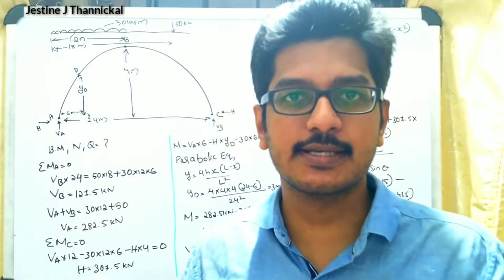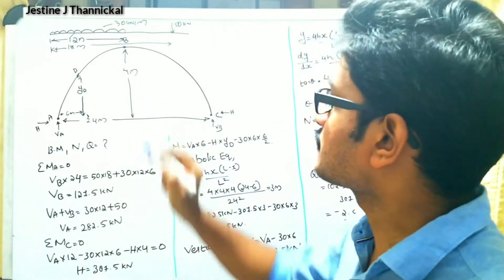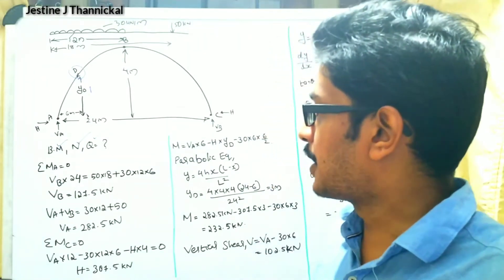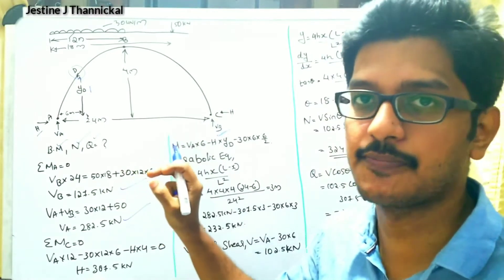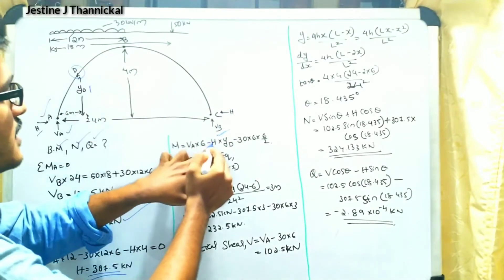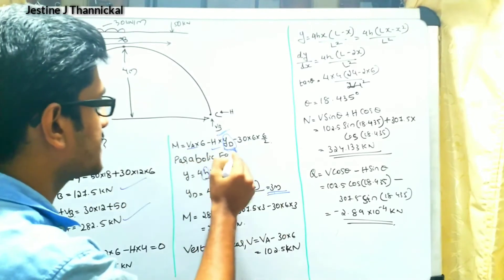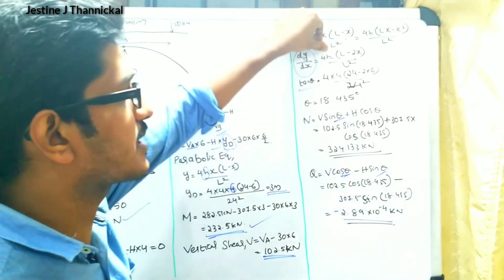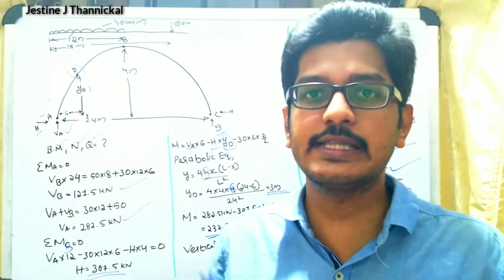LECTURE 24 PROBLEM ON PARABOLIC ARCH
This video lecture series discuss the importance of threehingedarch . We can classify threehingedarch into two. The first one is parabolicarch and the second one is circulararch .The Problems related with these two types also be discussed.